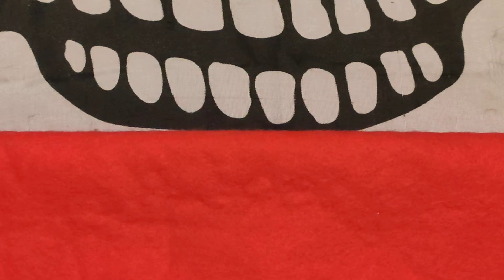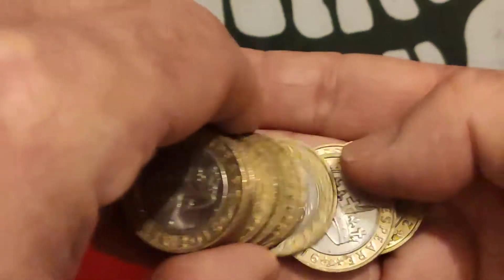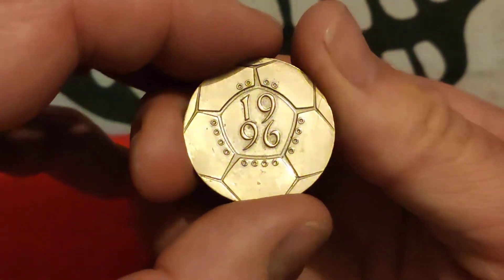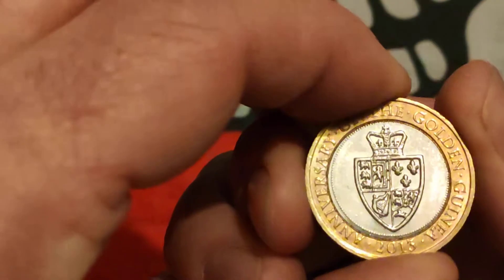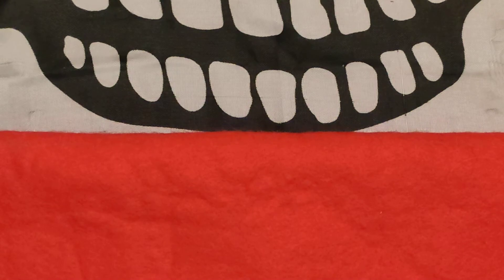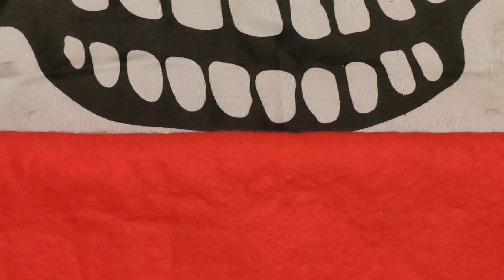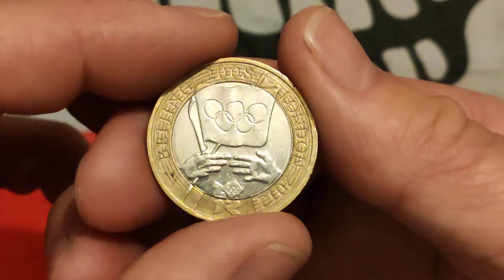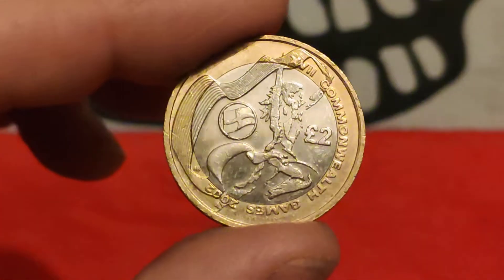Coin Hunt - £2 Coin Treasure Hunt Finds Of 2019 - What A Line Up!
Welcome to CTH :  ) These are the top 'Coin Treasure Hunt' £2 coin finds of 2019! Some wonderful finds since I started the channel on November 14th 2019. What a line up. Real coin hunts in real time - KEEP THEM REAL.